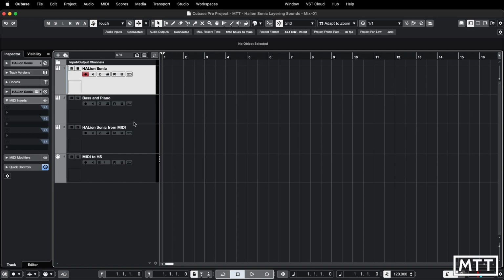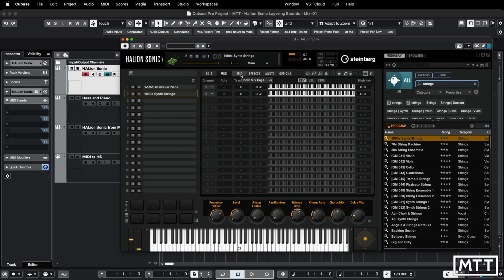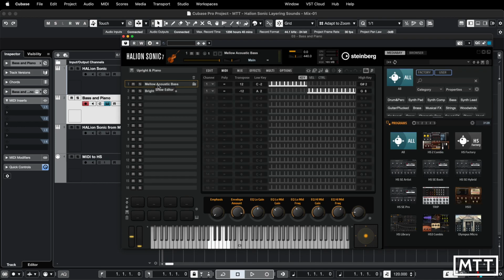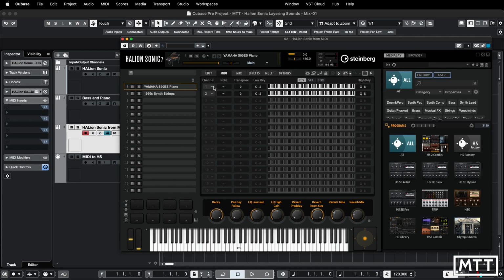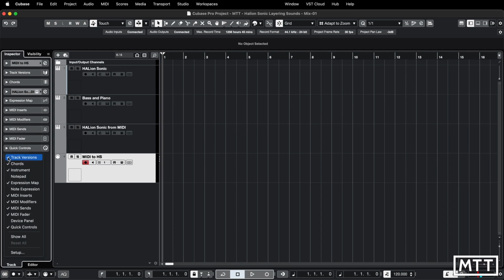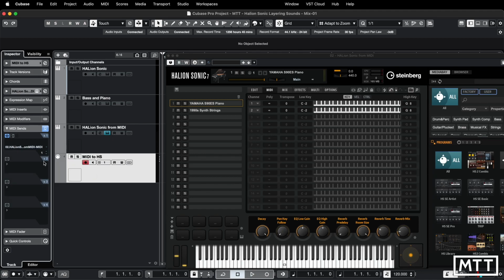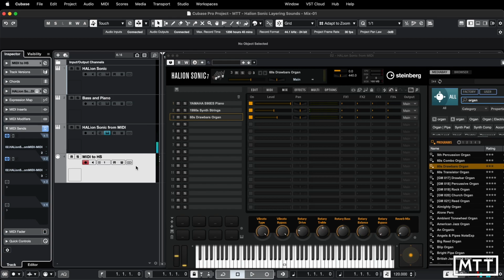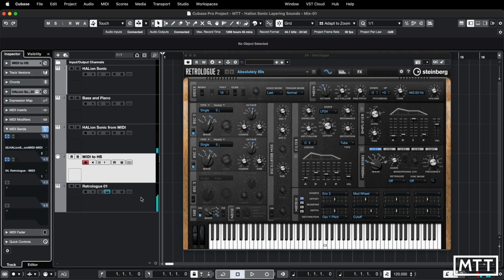Halion Sonic: Layering Sounds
In this video, I look at a couple of ways of layering sounds in Halion Sonic, one of which allows the introduction of other synths into the mix.

00:00 - Intro
01:54 - MIDI Filtering
03:15 - MIDI Sends
07:05 - Multiple Synths